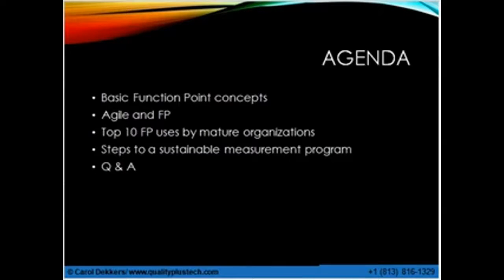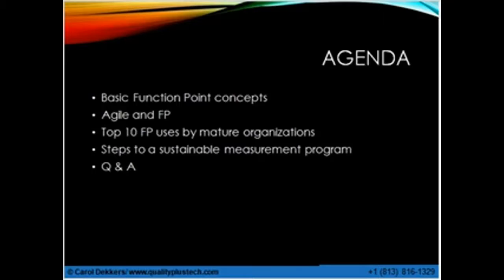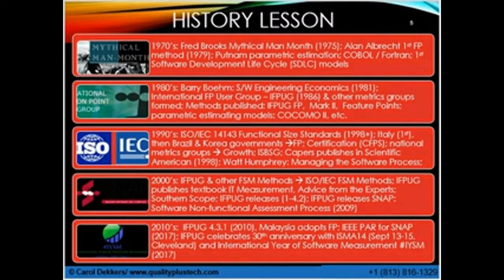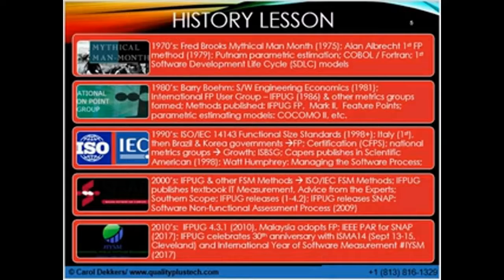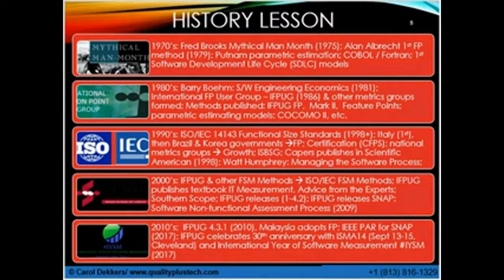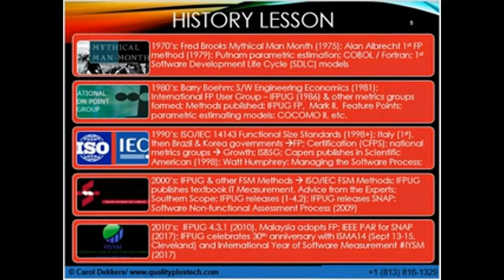Software Sizing by Mature Organizations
This session is intended for professionals who need to better understand the role of software size as well as how to exploit such metrics for greatest gain.

ABOUT THE PRESENTER: Carol A. Dekkers is President of Quality Plus Technologies, Inc., a management consulting firm specializing in creating peace of mind for companies who want to improve their software processes. Software measurement, software quality, process improvement, requirements, and software sizing (using function point analysis, as an example) are a few of the Quality Plus areas of specialization. Carol is a popular presenter and author whose professional exposure has included international software quality conferences, and her articles have been published in leading industry journals.